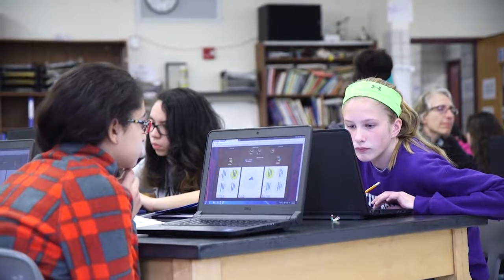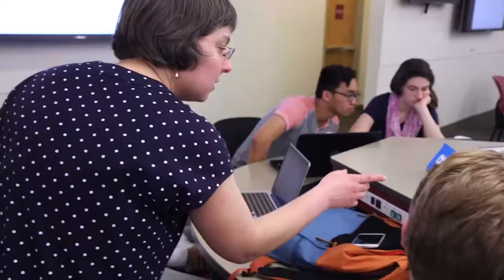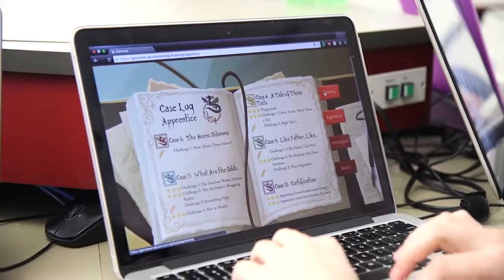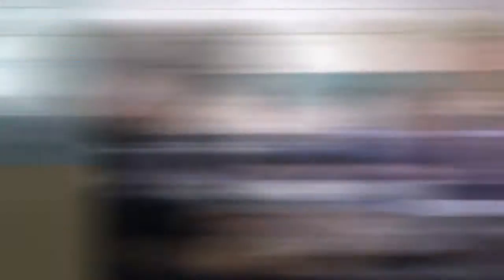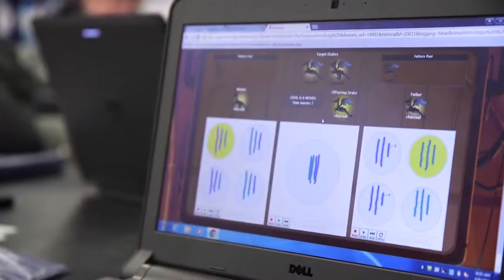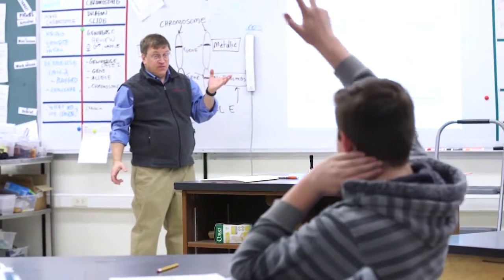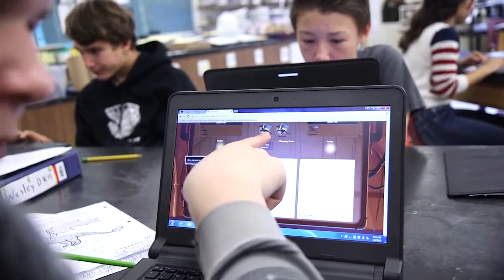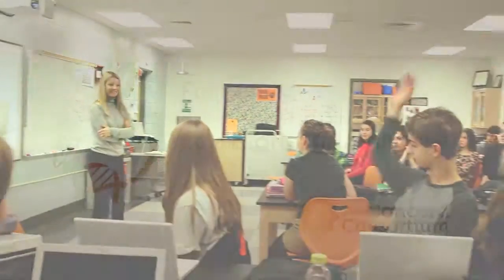The Concord Consortium - Geniverse